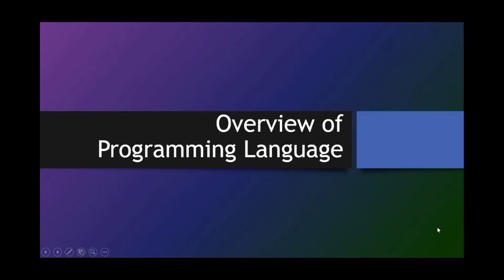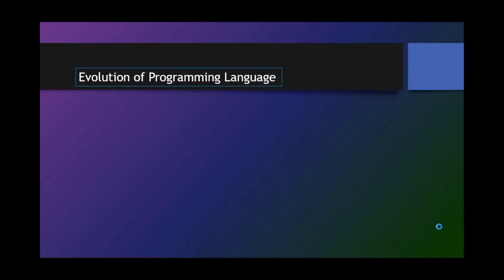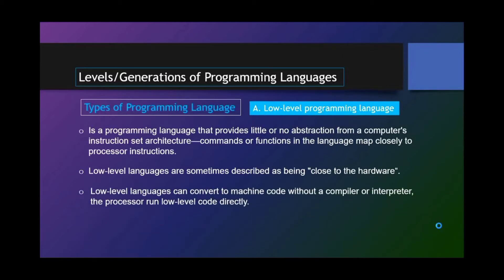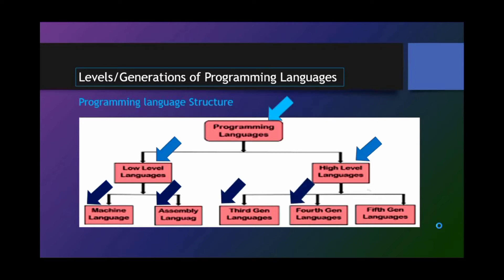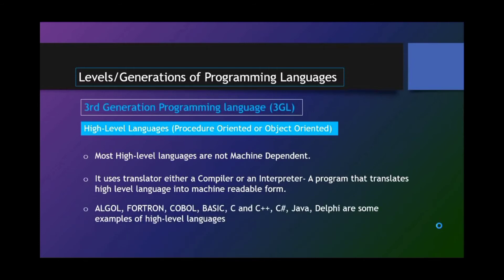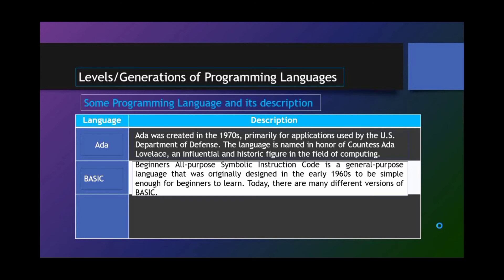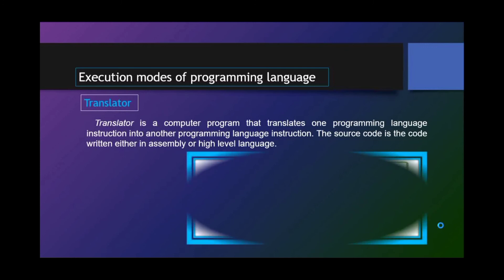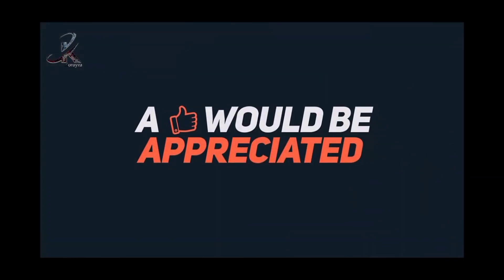Lesson 1.1 Overview of Programming Language | Video Presentation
This video presentation include the following:
1. Pioneers in Programming
2. Evolution of Programming language
3. Generation of Programming language
4. Programming language mode of execution